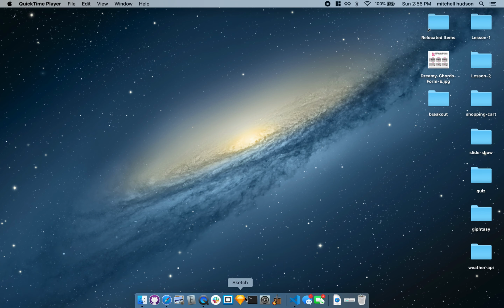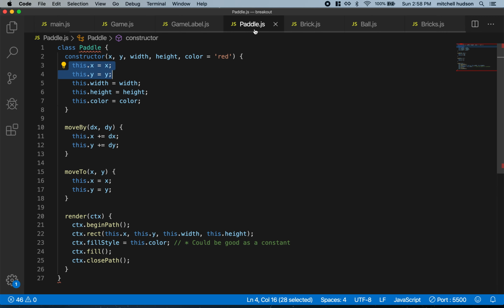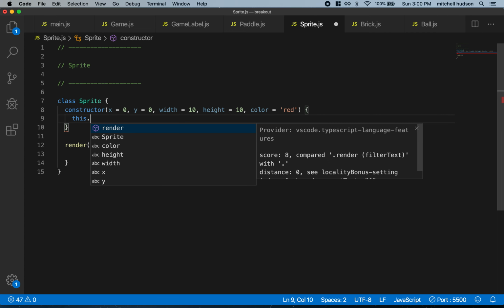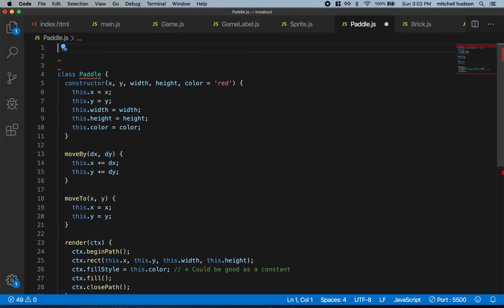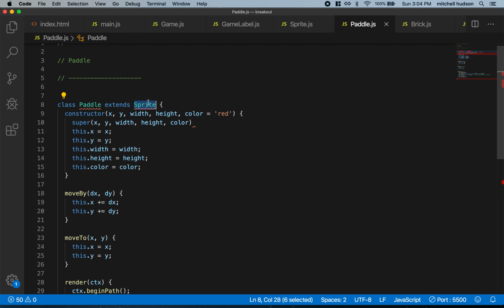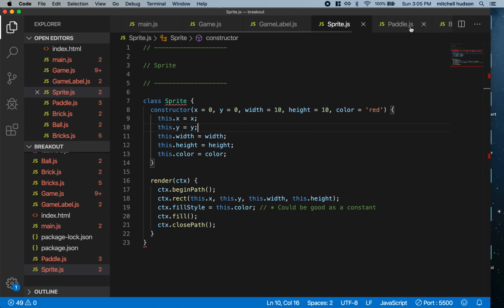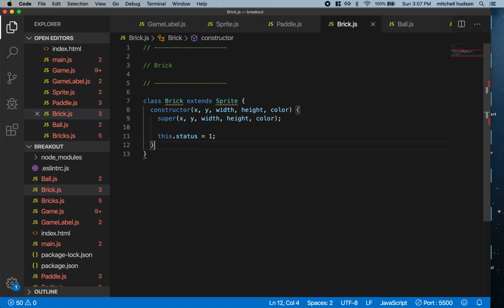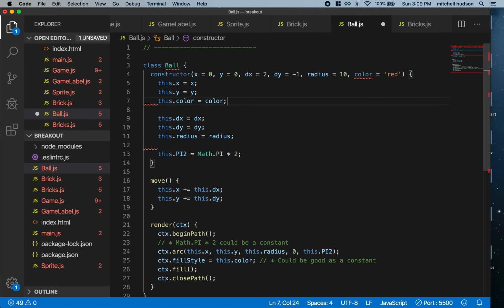mdn breakout 10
This time around you will learn about inheritance and use a class that extends another class.